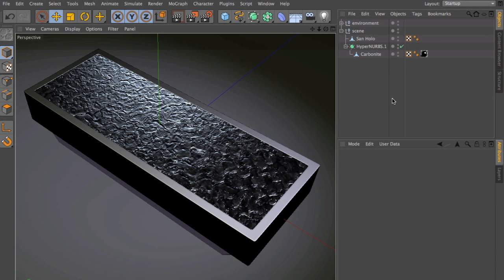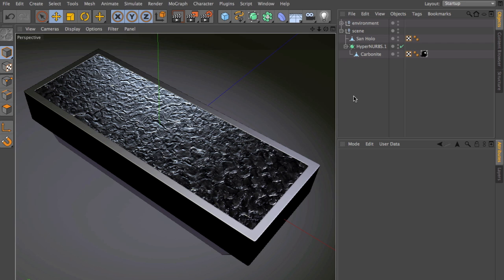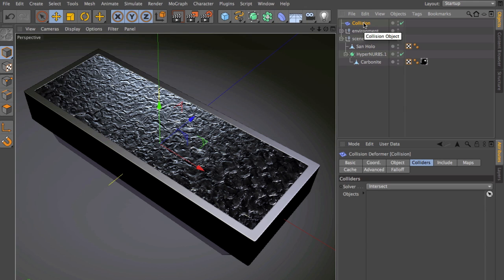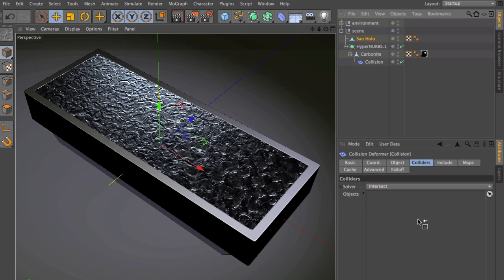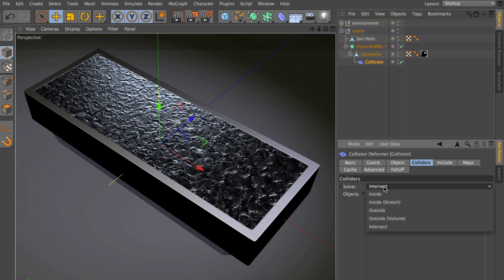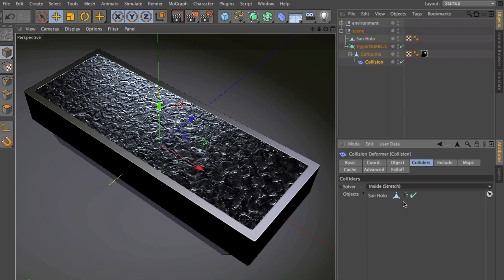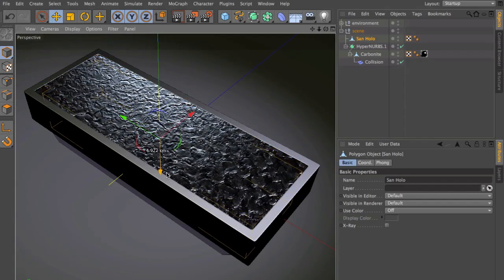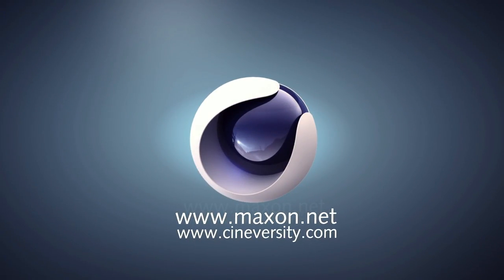Tip - 83: Using the Collision Deformer in Cinema 4D R13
Find out how to use Cinema 4D Release 13's all new Collision Deformer.